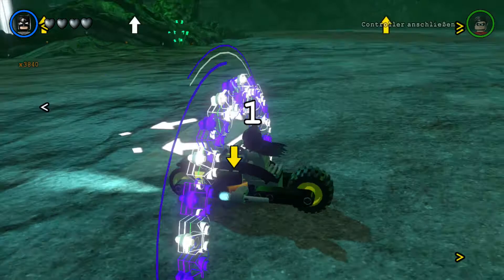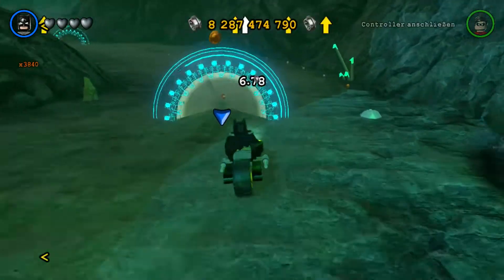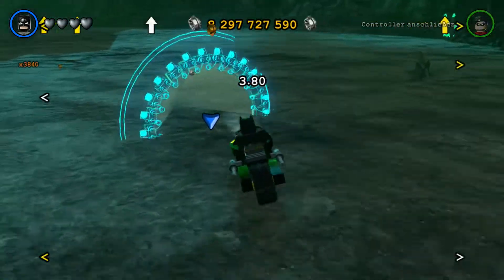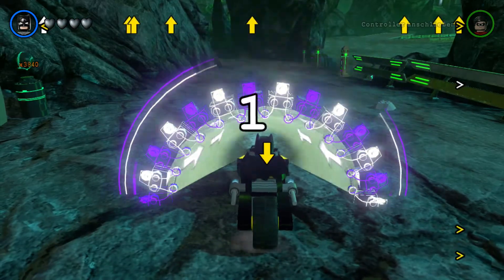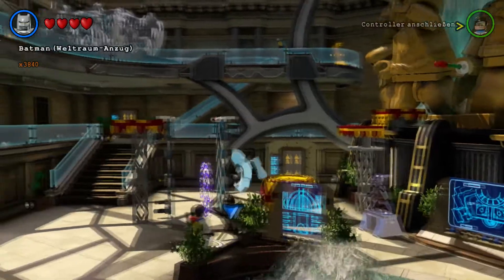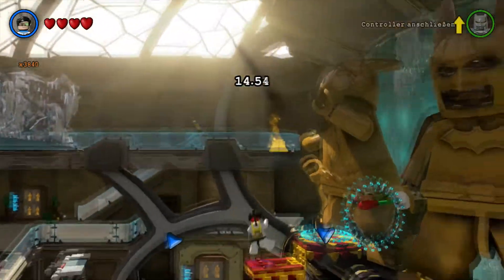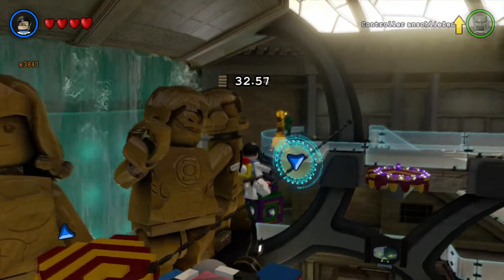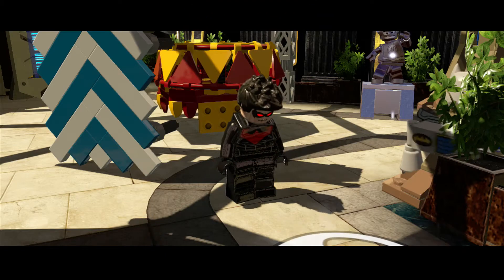Viele Goldene Steine Im Freien Spiel Gameplay von Semtex Wookiee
Gameplay Deutsch Goldene Steine Leicht gemacht Lego Batman 3

Ich freue mich über eure Kommentare & Bewertungen und über eventuellen Support.
Selbstverständlich dürft ihr mir auch euer ABO schenken, den darüber freue ich mich am meisten